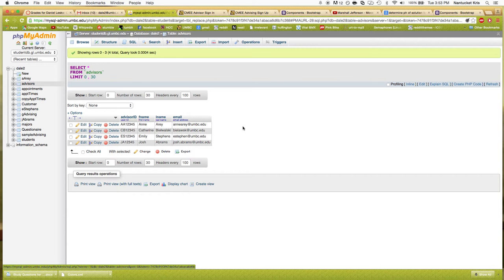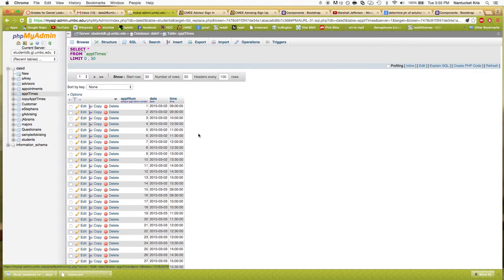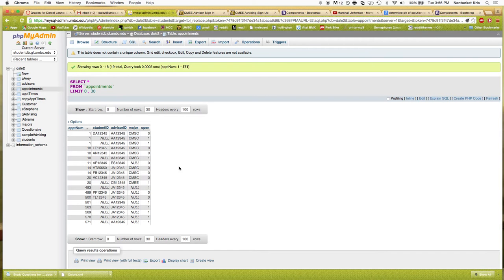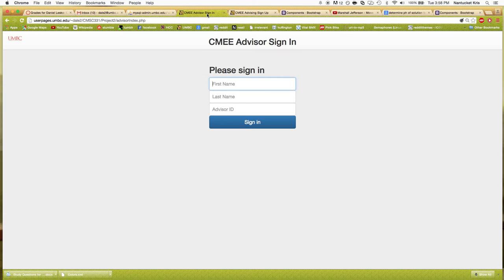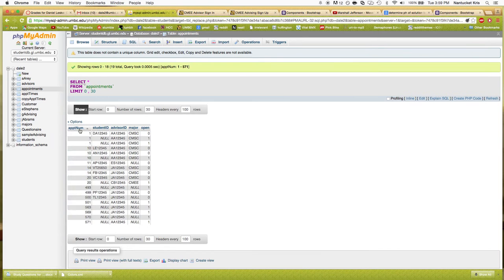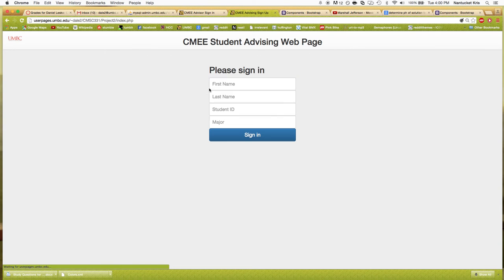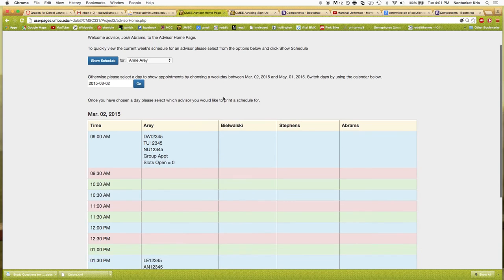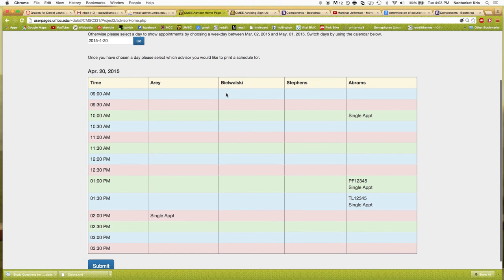PREVIEW UMBC CMEE Undergraduate Advising Project - Part 2 (Lesko, Learn, Yasheng)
Preview of the second part of the UMBC CMEE Undergraduate Advising Project Part 2

Team Members:
Daniel Lesko
David Learn
Yadikaer Yasheng